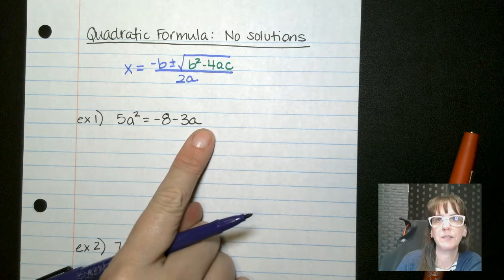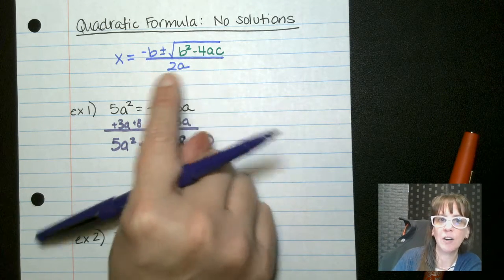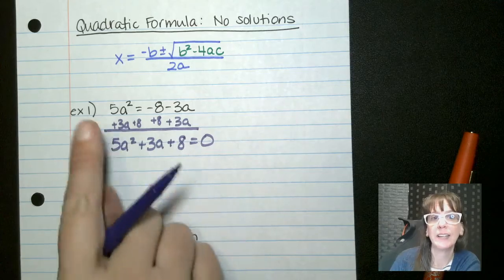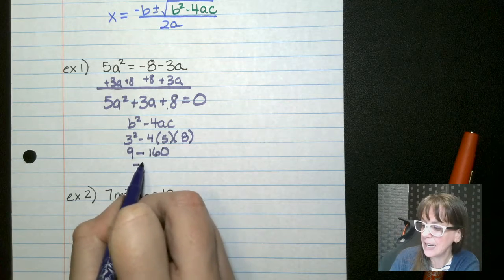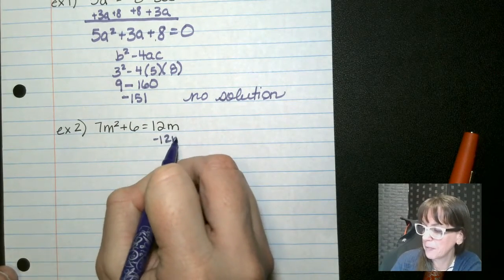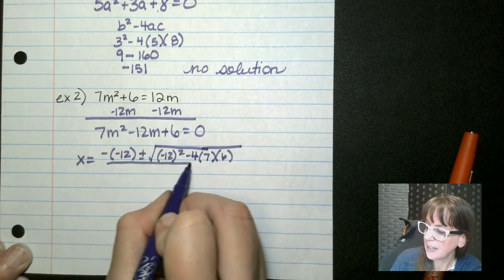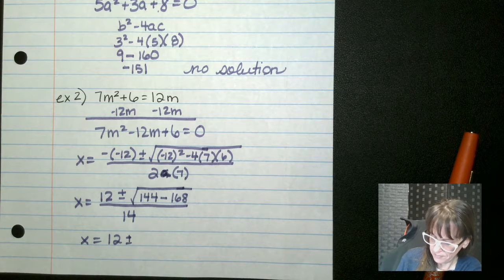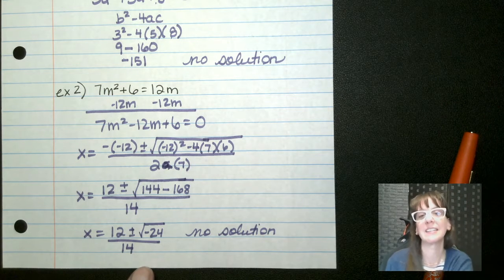Quadratic Formula with No Solutions